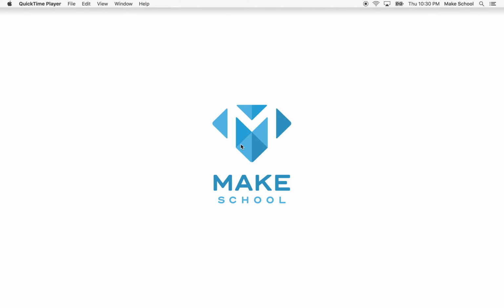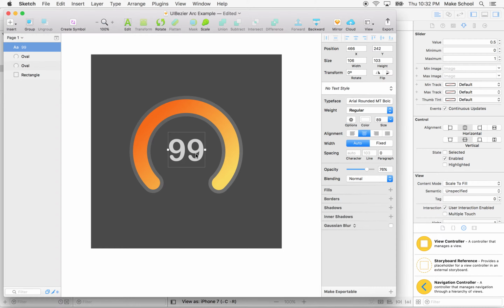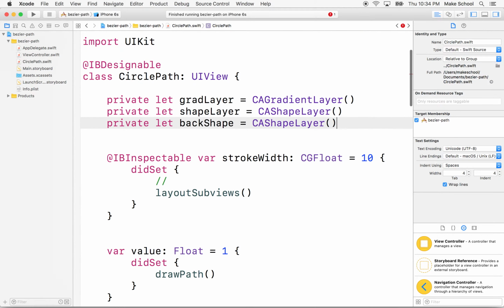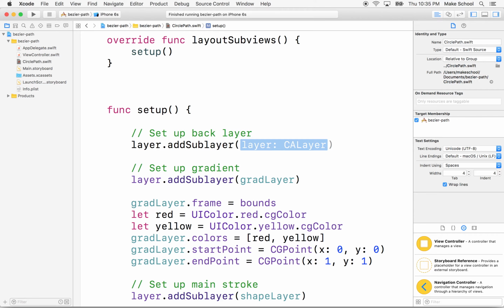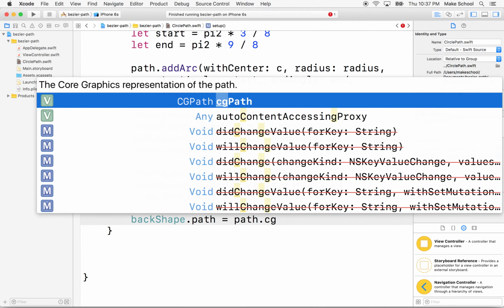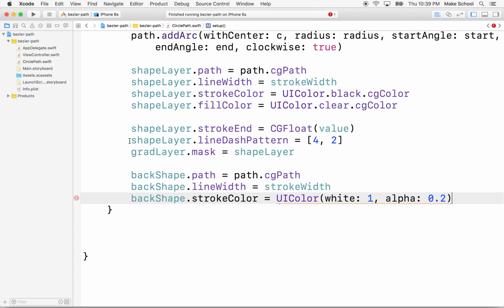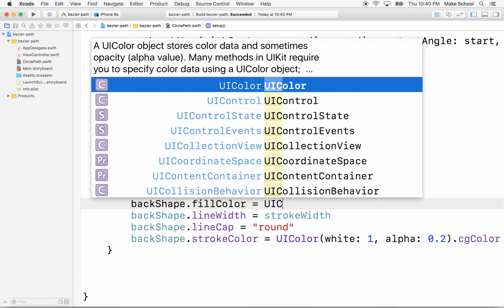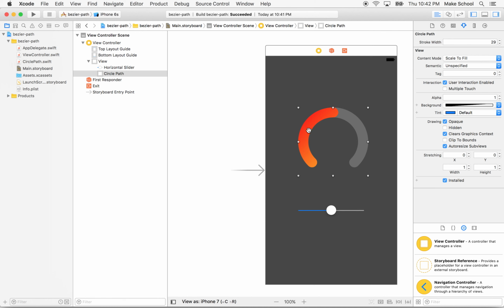06 05 adding design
This is a short talk about planning your design.